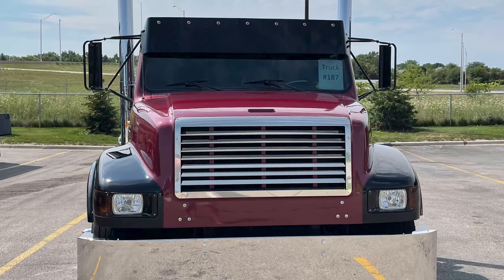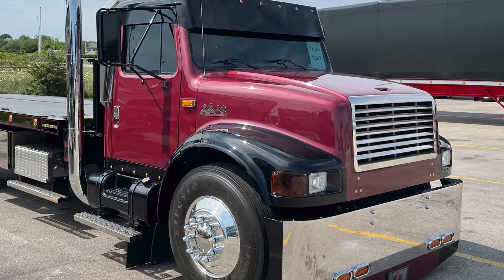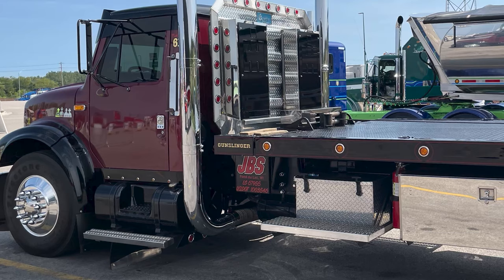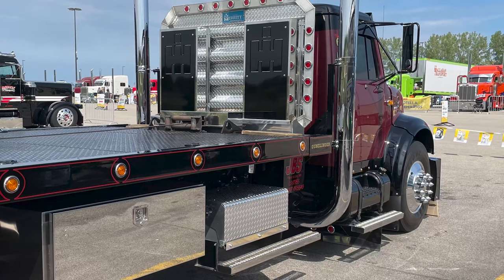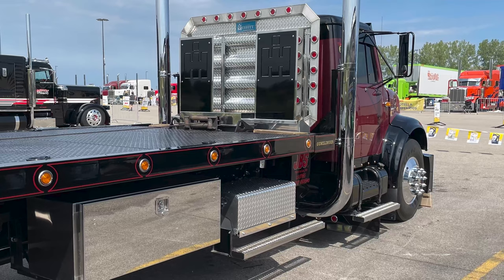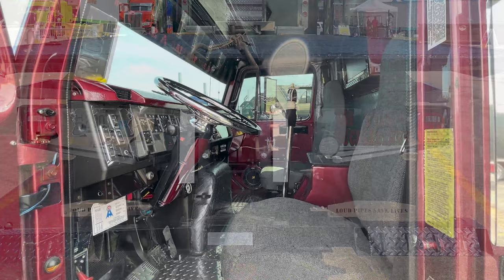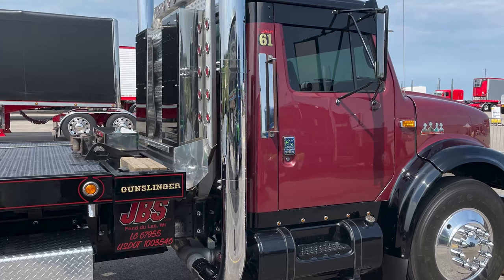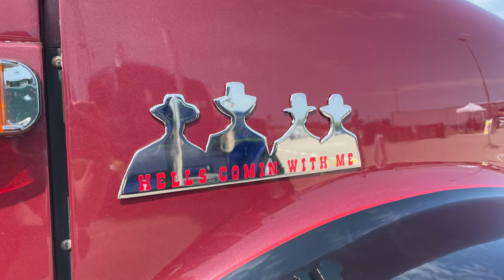‘Gunslinger’ ’96 International tow truck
The “Tombstone”-themed tow truck is owned by Mike Coyne and Jeep’s Auto Body Shop in Fond du Lac, Wisconsin. Coyne showed the truck at the 2021 Shell Rotella SuperRigs working truck show in Hampshire, Illinois.